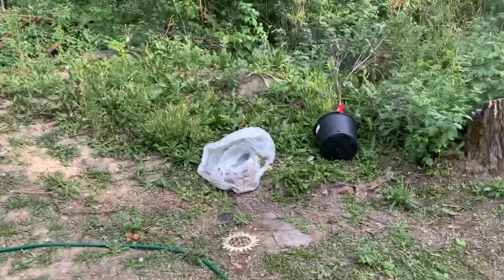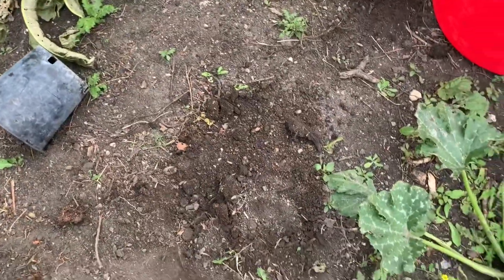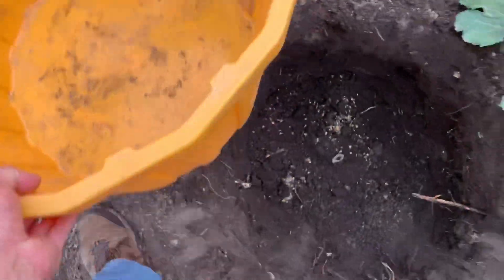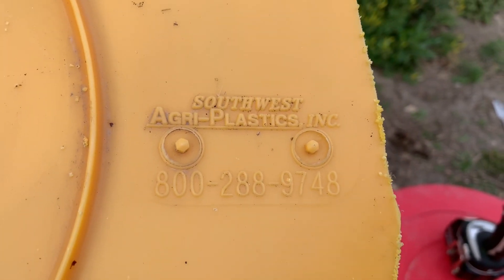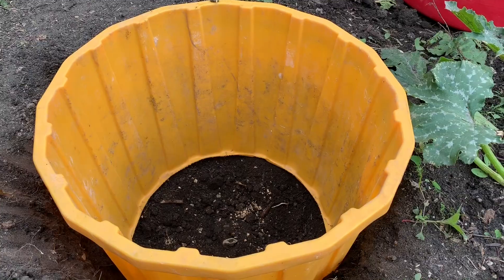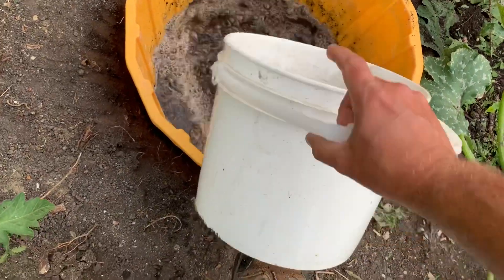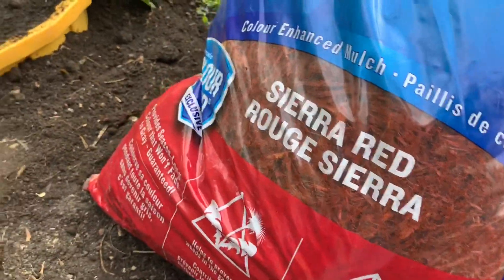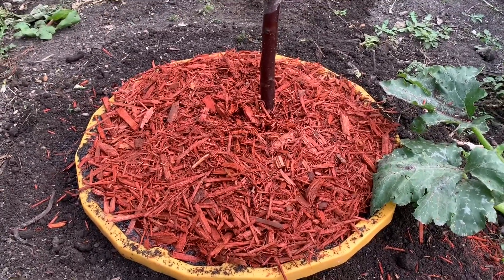How to plant a potted plum tree!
Planting or transplanting a Plum Tree

Sometimes you wish to take a plum tree with you when you move, or some other reason may necessitate its transplantation. Follow these suggestions for transplanting plum trees so they will succeed in their new environment.
Choose the Right Time of Year to Transplant

The best time of the year to transplant a plum tree or any fruit tree is in the early winter months when they are fully dormant. This minimizes the shock to the roots. The next best time is the late autumn, just as the foliage has fallen.

Pick a Suitable Site for Transplanting

Be sure to select a spot where the tree can be on its own without other garden plants, trees or shrubbery within 3 yards of its trunk. Plum trees send out a wide root mass to get moisture to support flowers and fruit, so help it by providing a good site for plum tree care, with little competition for water and food.
Prepare the Site to Receive the Transplanted Tree

Careful preparation of the location where you will transplant the plum tree will give it a greater chance of surviving and producing fruit again quickly. Dig a planting hole that is at least 3 times the size of the plum tree's root mass plus clinging garden soil. Make sure it is the same depth as the original planting site. Add mulch to the soil and water it slightly before depositing the plum tree in the new planting hole.
Dig Out and Prepare the Plum Tree for Transplant

When you dig out the plum tree, capture as much of its root mass as possible. Bring along plenty of the current soil to the new planting location. Transplant the tree by putting the plum tree's root ball into the new garden site, and watering it well. Put sufficient soil around the root mass to cover them. Compress the dirt carefully around the tree roots. Put an organic mulch around the plum tree's base to help hold in water and soak it once a day for two weeks, to promote speedy development of the fine root hairs that draw in water to the main root mass.
Promote Growth of the Tree's Foliage Crown

You can reduce the shock of transplanting your plum tree by leaving the foliage crown intact, so it can continue photosynthesis to produce food for the tree as a whole. It may take as many as five years for the root growth and the carbohydrate production of the tree to return to a state of balance. During this time, use a mulch of pine needles and bark to retain water in the soil, and to minimize grass growth near the tree. The grass will compete with the tree roots for moisture and organic growth enhancement.

To have the greatest success with a transplanted plum tree, do so while the tree is young. Its youth and strength will give it a much higher chance to survive the processes of uprooting, transportation, and acclimatizing to new soil, water, and sun conditions.